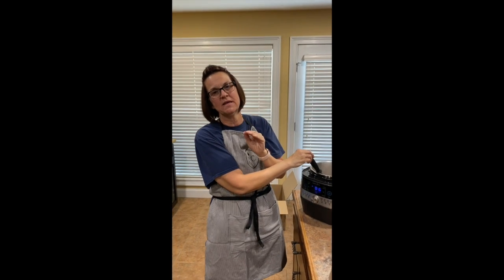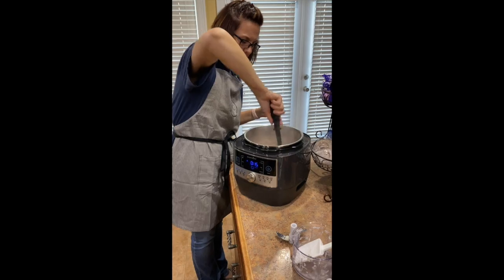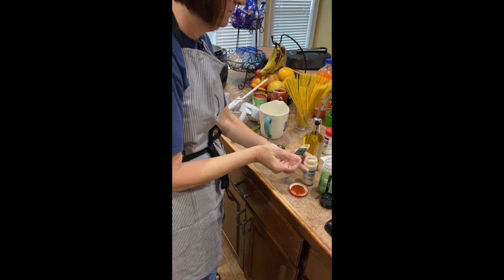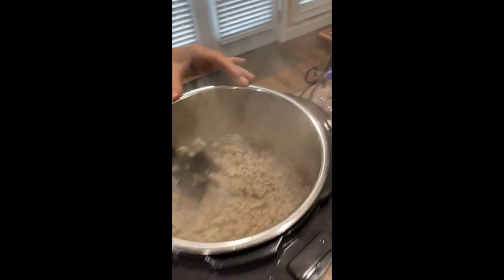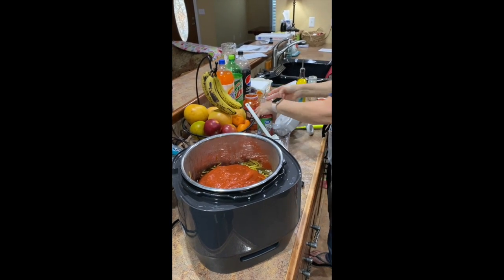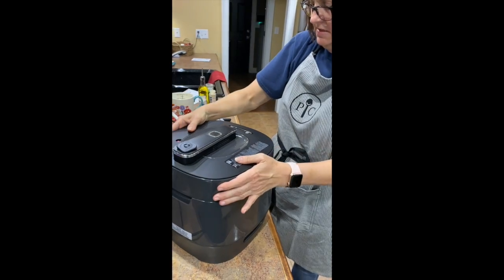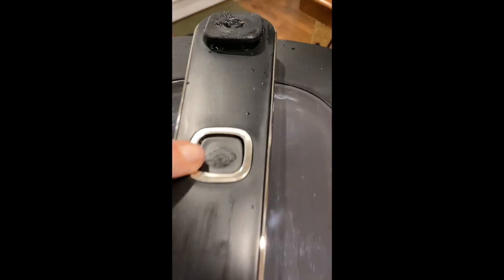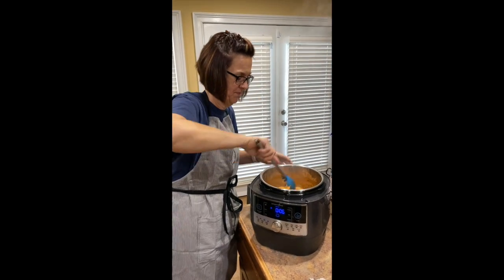Pampered Chef Quick Cooker Spaghetti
I just received my Pampered Chef Ultimate Consultant Kit and I decided to make the family spaghetti in the Quick Cooker!

If you are interested in any of the products I used or want more information about Pampered Chef just